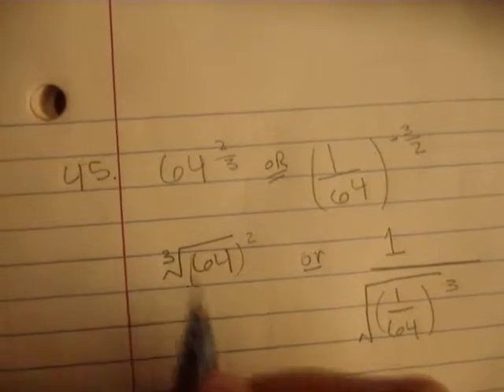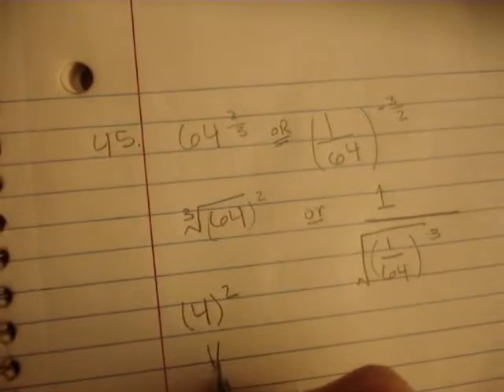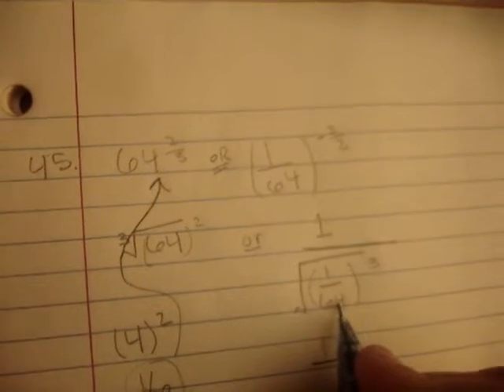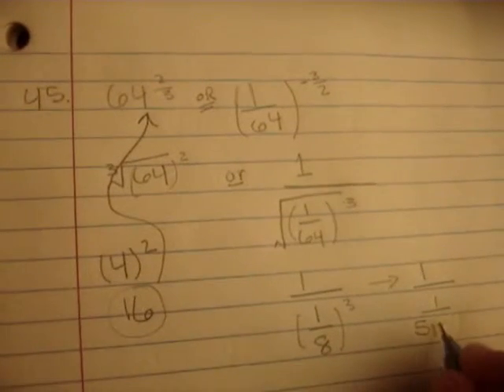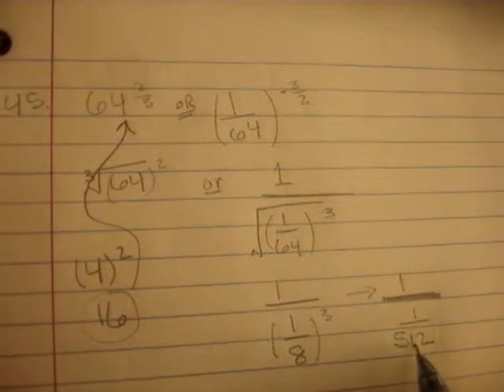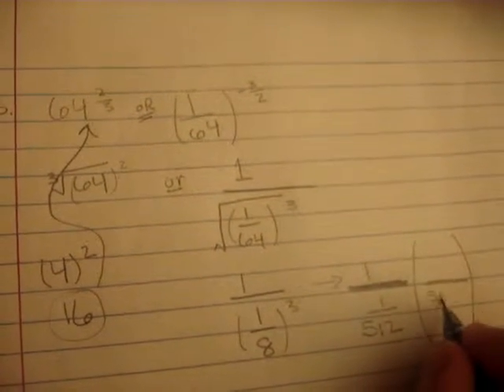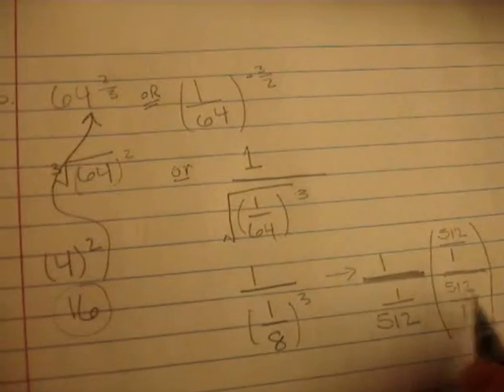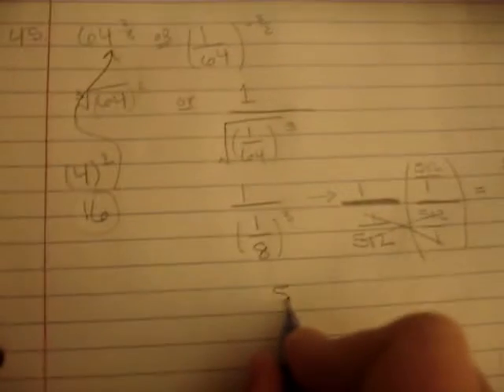Abeka Algebra 2 {Exercises 8.1} Working with Exponents PART 2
More problems from section 8.1

Working with negative exponents AND fractional exponents, AND negative fractional exponents...oh my!